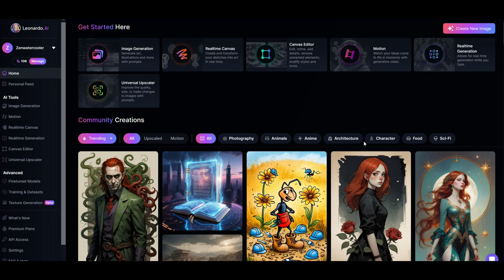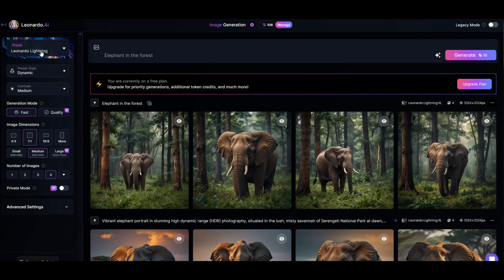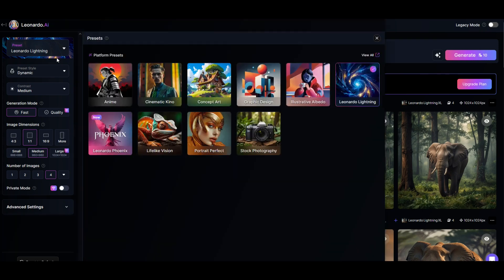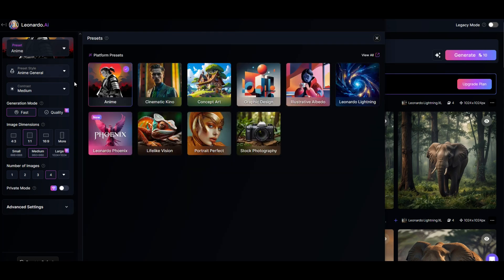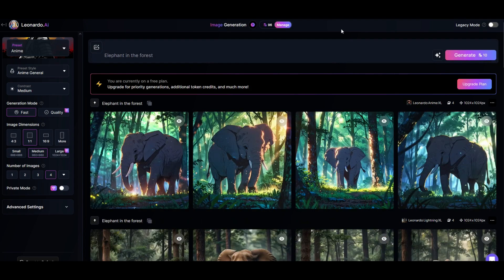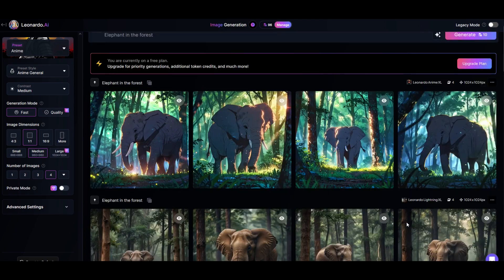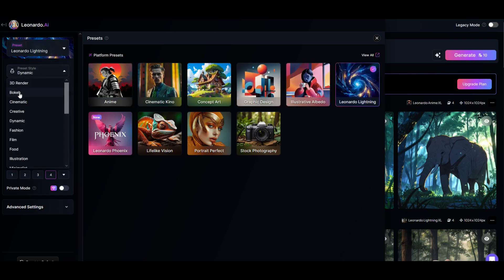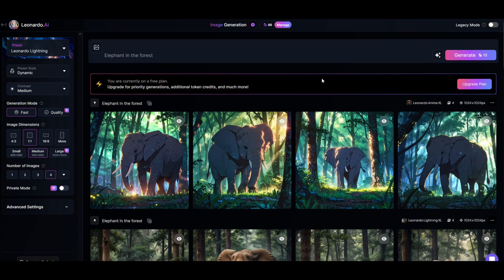LEONARDO AI: Presets & Preset Styles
In this quick Leonardo AI video tutorial, I cover how to use Presets and Preset Styles when you are creating an image.

Leonardo AI is a free and powerful artificial-intelligence tool that enables artists to create amazing images, designs and artwork. In this tutorial for complete beginners, I walk through the interface, the major features and how to create both simple and complex images.

Don't be intimidated by artificial intelligence - learn how to use Leonardo AI today!